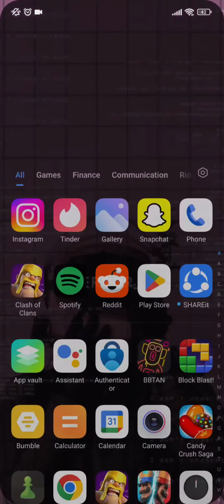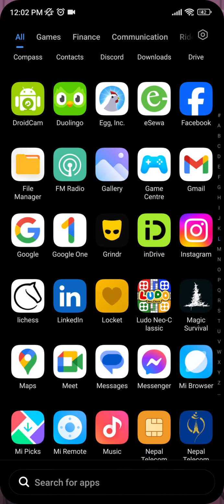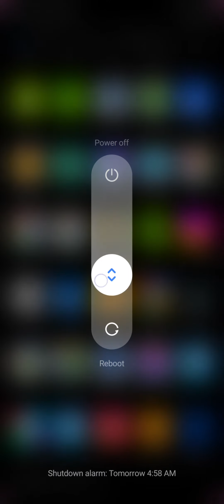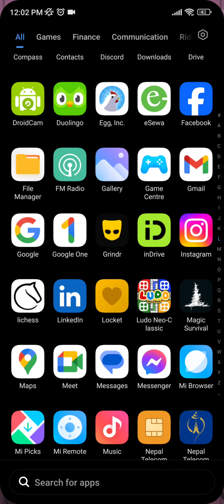How to Fix Grindr App Not Working 2024 (EASY FIX!)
Is your Grindr app acting up? Not refreshing profiles? Stuck on loading?   You're not alone!  This guide will walk you through several easy fixes to get you back to swiping in no time.